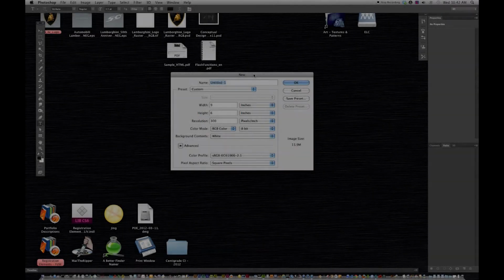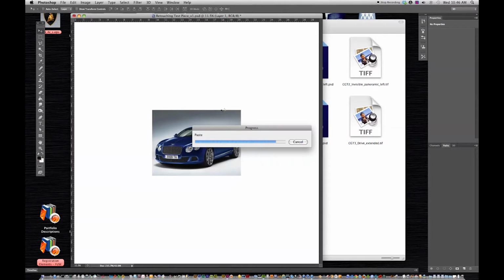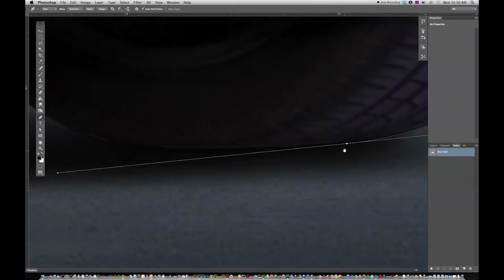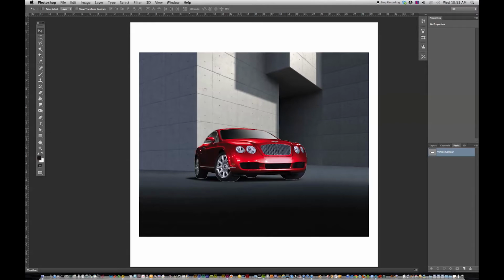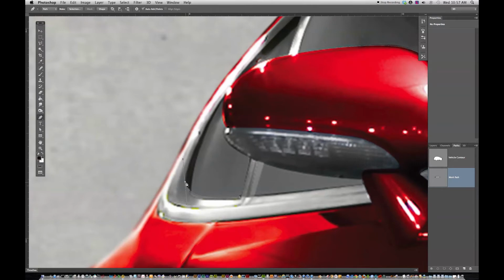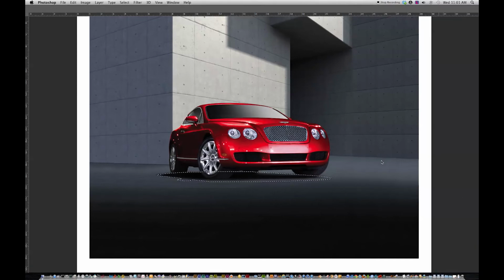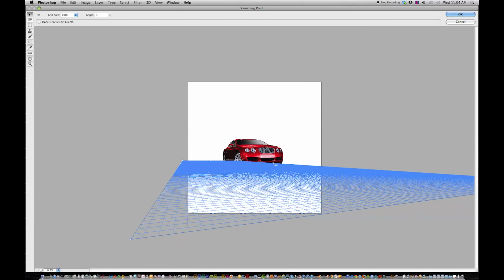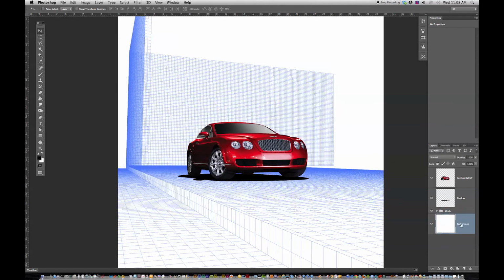Retouching & Invented Environments in Photoshop. Part 01. Getting Started.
Played-back in real-time, this series of videos is an intermediate-level set of tutorials built around photo retouching and the invention of artificial environments.

We are building photographs without a camera. Overall I assume that the viewer has a cursory knowledge of Photoshop and knows their way around to a moderate degree.

Chapter 1 sets the stage for this project and aims to satisfy an artificial advertising need. I am role-playing an assignment whereby the Client (Bentley Motors) is looking for a photographic asset they can use in print advertising. This video does not delve into the rationale of the Brand or its audience, but rather focuses only on the technical aspects of how to develop an image.

The hero image being used is a 2007 Bentley Motors Continental GT.
Environment assets were gathered via Google and are Copyright their respective authors.

I am using Adobe Photoshop CS 6.0 for the Mac, on a 2007 MacPro Dual-Core, 2.66GHz, 10GB of RAM.